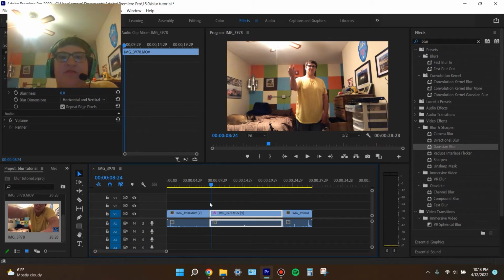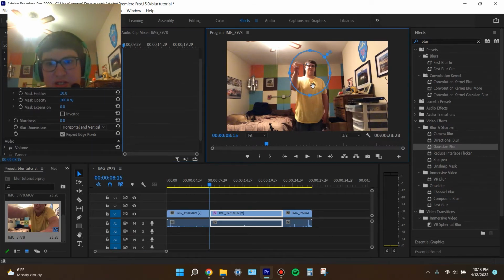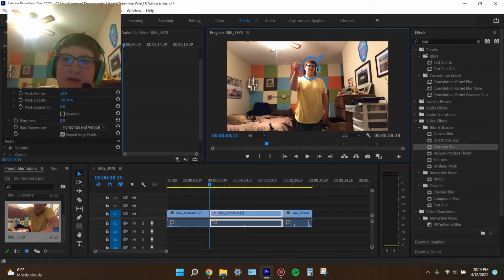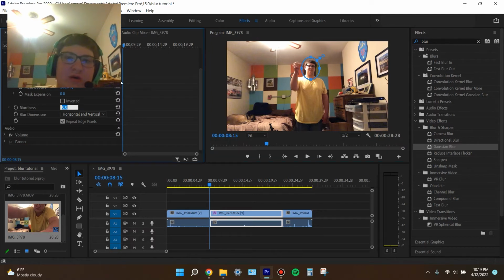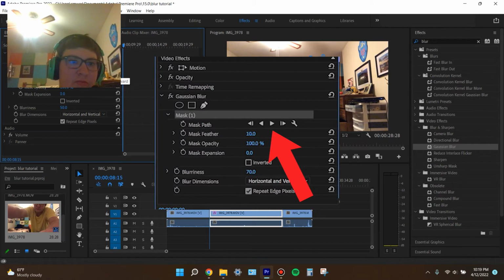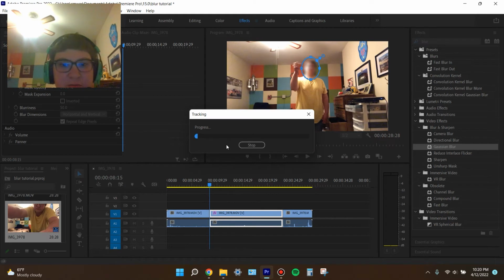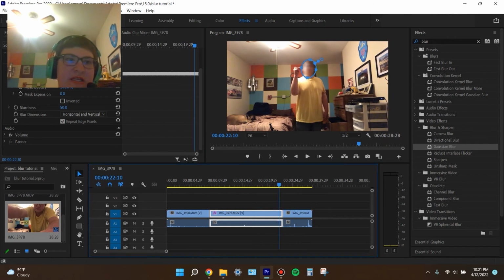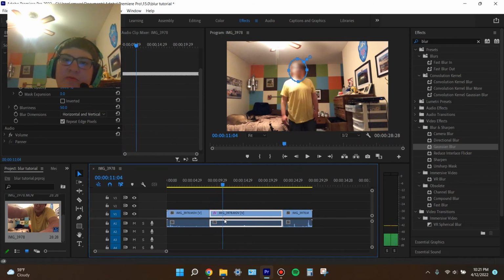Face/Logo Motion Blur Effect SUPER EASY Tutorial Premiere Pro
Simple tutorial on how to add blur effect to moving objects in Adobe Premiere Pro 2022.